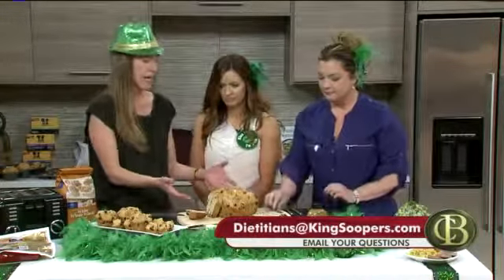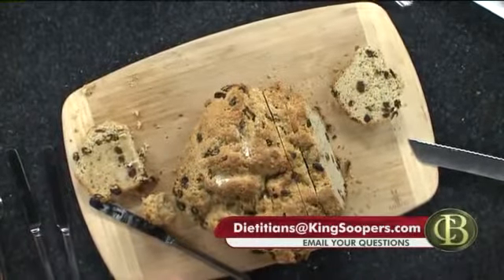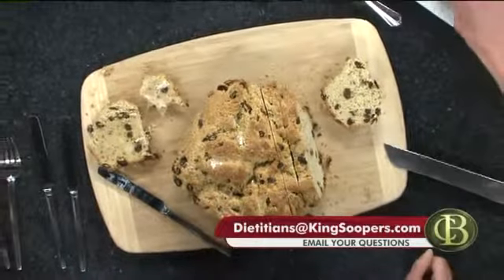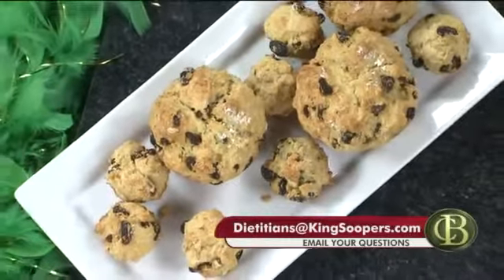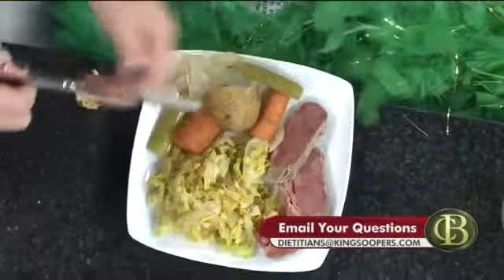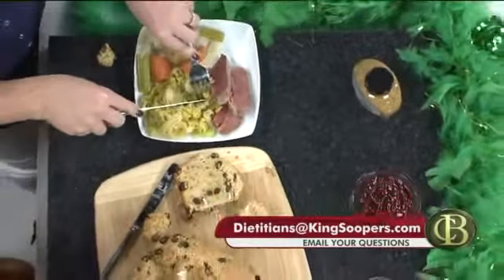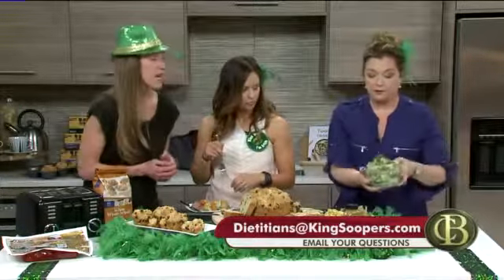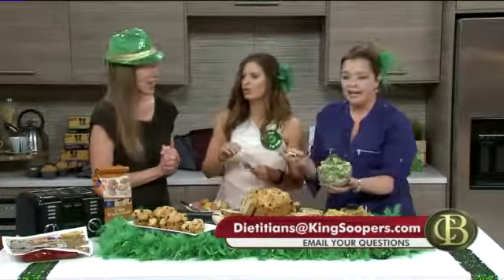Cooking Irish Green with King Soopers - KWGN Denver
King Soopers and The Little Clinic help KWGN Denver make the perfect Irish meal!